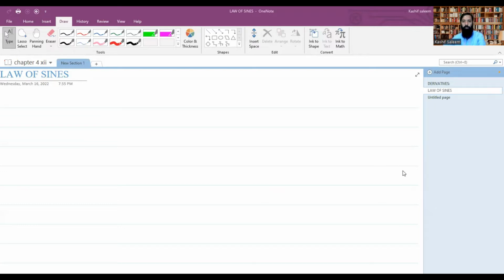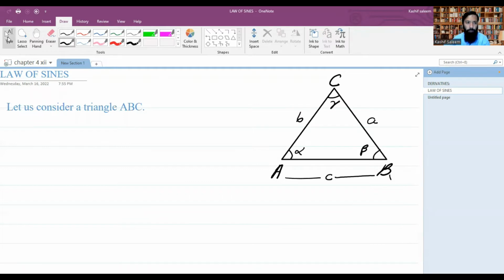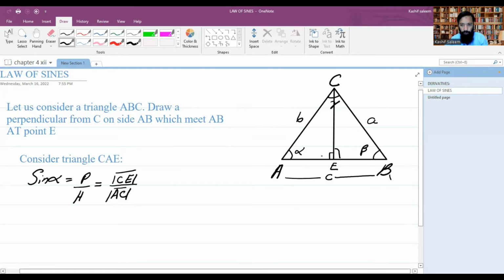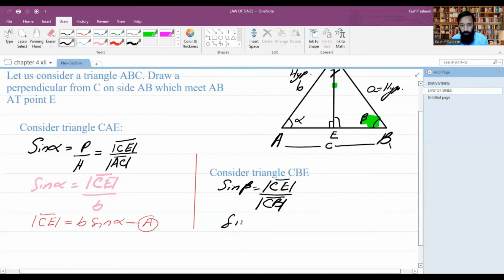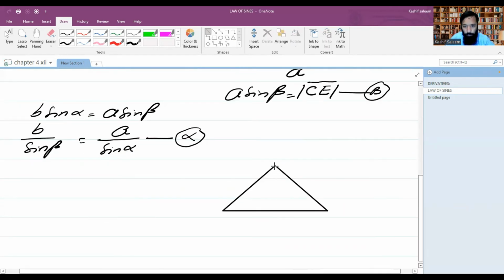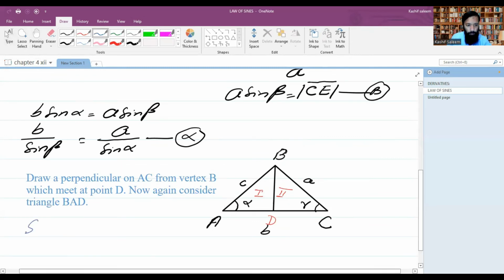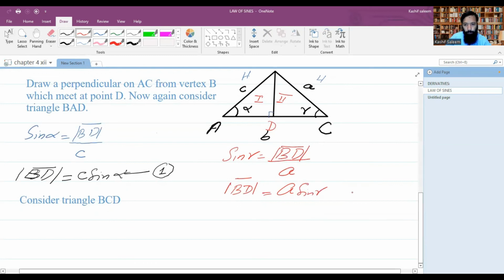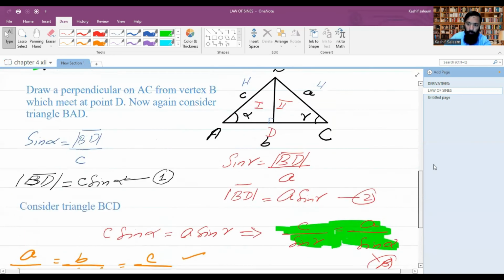LAW OF SINE: DERIVATION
In this video we have discussed the method to solve a triangle when it is not a right triangle. sine law is used to solve oblique triangle. oblique triangle is a triangle in which none of the angle is right angle. so sine and cosine law are used. The law of sine or the sine law states that the ratio of the side length of a triangle to the sine of the opposite angle, which is the same for all three sides. It is also known as the sine rule

law of sine
chapter 12